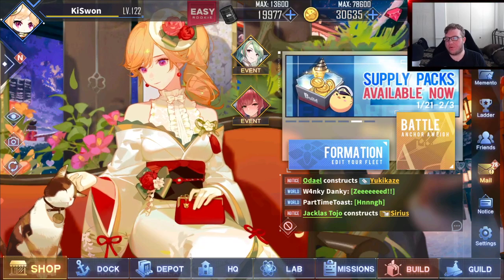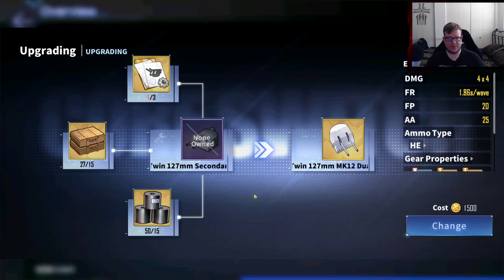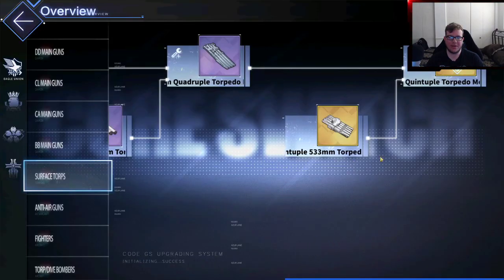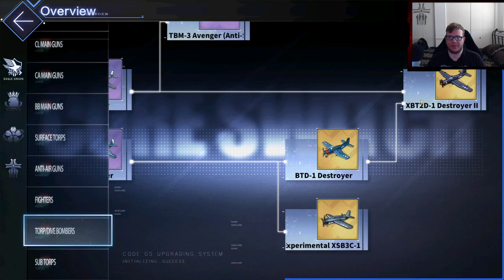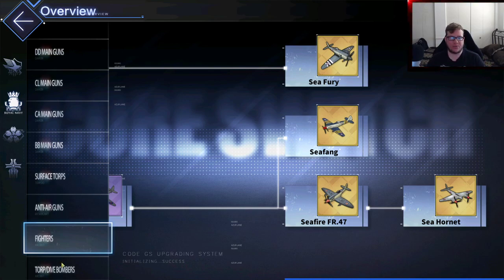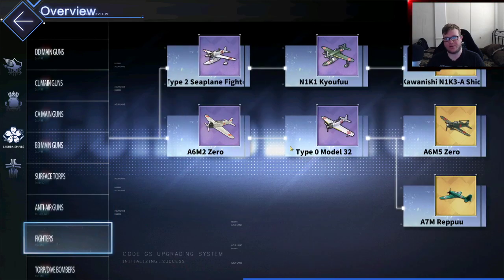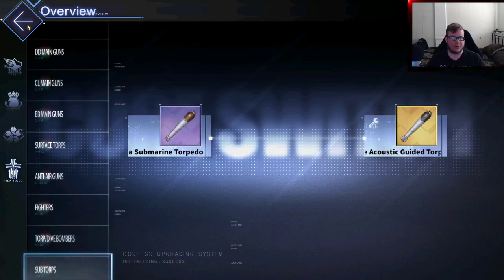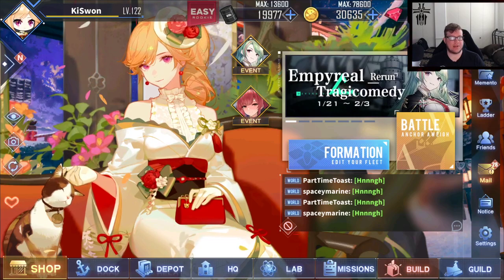Azur Lane-Operation Siren Gear Building Focus Guide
Hello Everyone Hopefully you all are having a good time with the event and operation siren. I Just wanted to release my opinions and thoughts on what gear to focus on getting in the operation siren gear lab i know there was a lot of questions on that and i just wanted to help clear some things up a bit. Hopefully this guide helps yeah. And Again thank you guys for the 300 subs you'll so amazing ^-^

Gear Guide ( Credit To Mrgl Aoki And Old Saru For all the data mine testing and info )